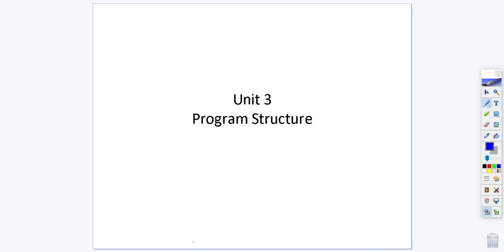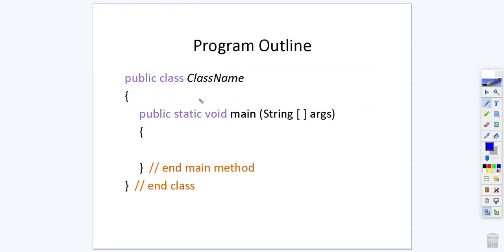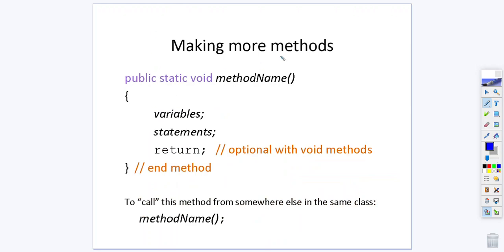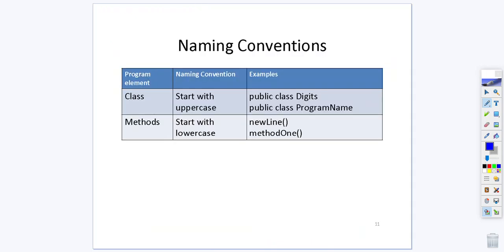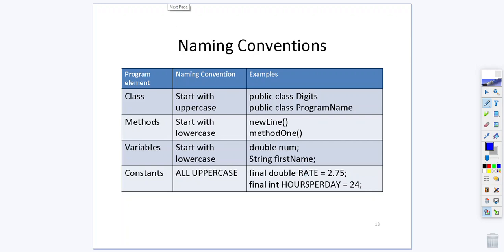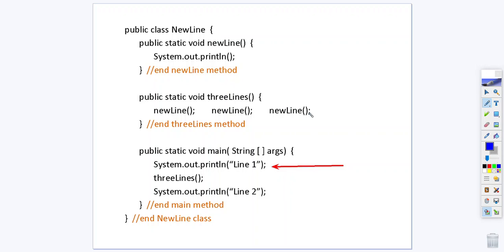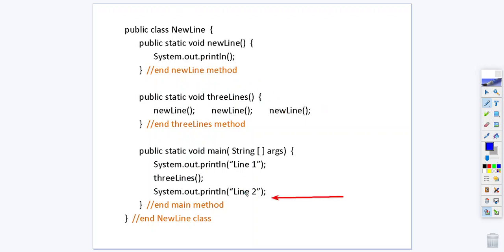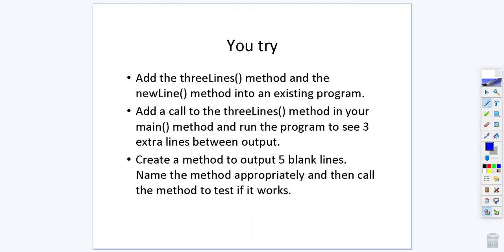AP CS A Program Structure Review